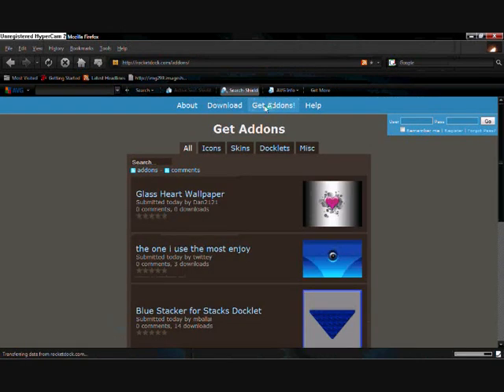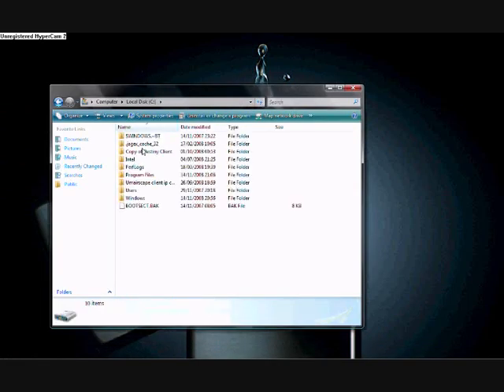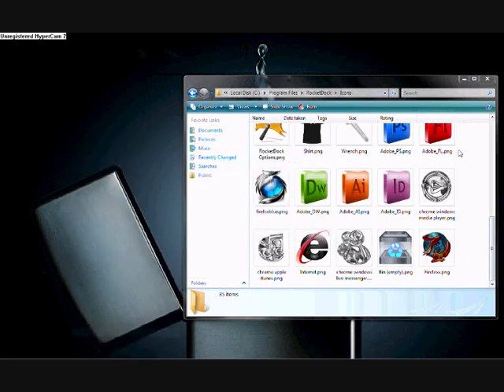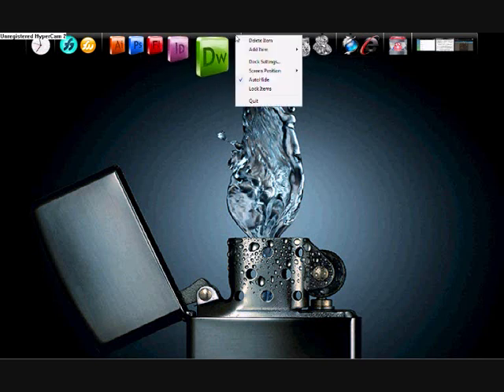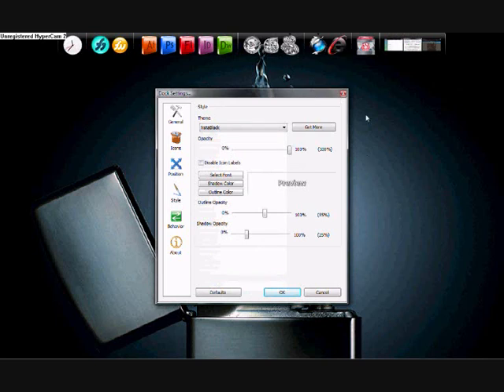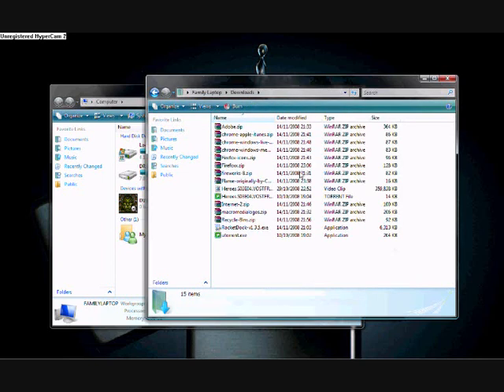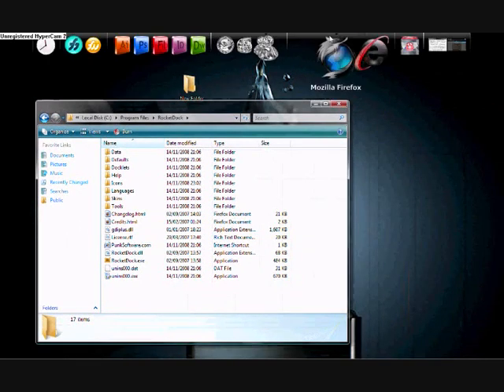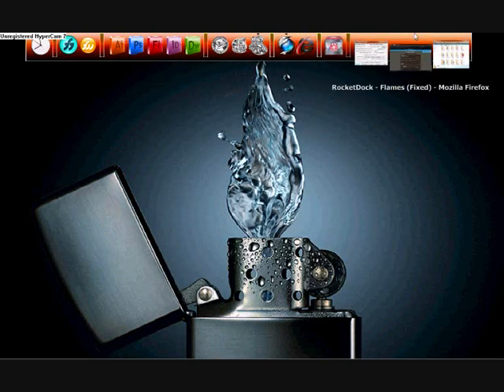How To Get customize rocketdock icons (tutorial 2)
this is how to make your icons the way u want them on rocketdock